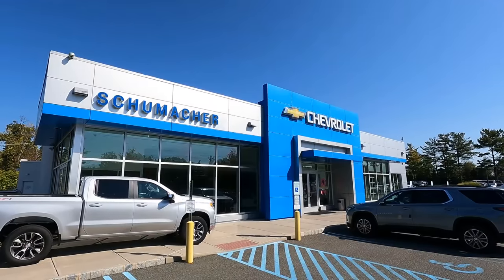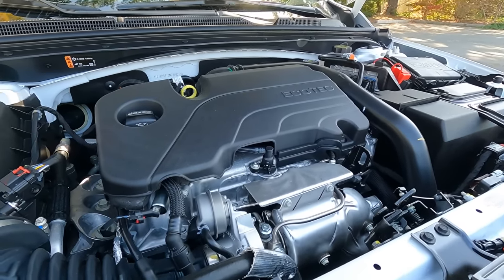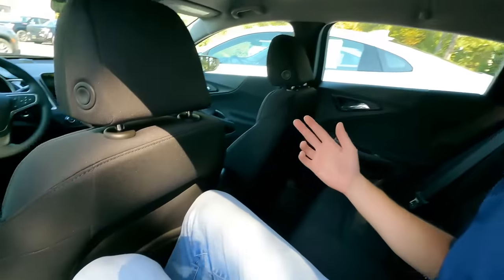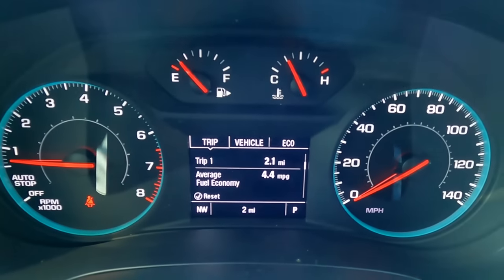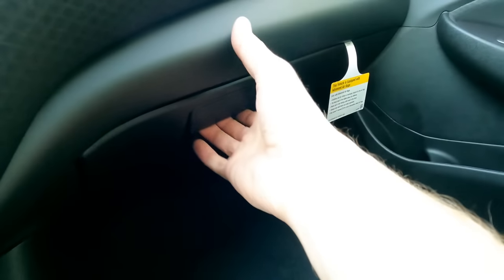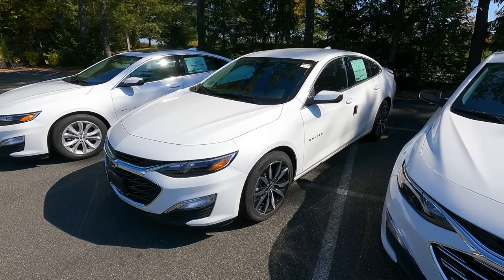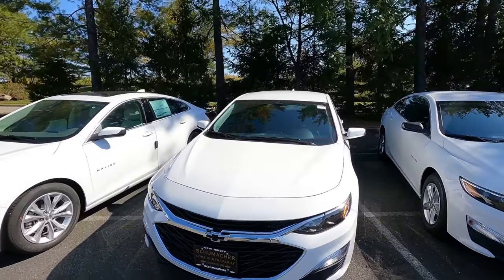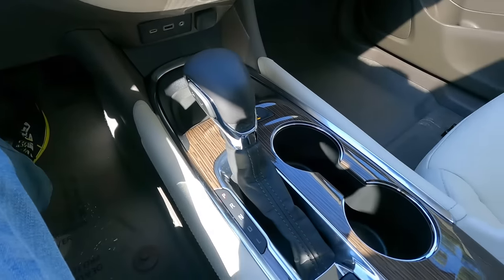2022 Chevy Malibu LS, Malibu RS & Malibu LT Comparison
Interested in a 2022 Chevrolet Malibu? If you are looking at a Toyota Camry, Honda Accord, Nissan Altima, or Hyundai Sonata you should check out a Malibu too. It is the last of the sedans that Chevy offers and really a nice vehicle for the money. Any questions about it just ask them in the comment section.